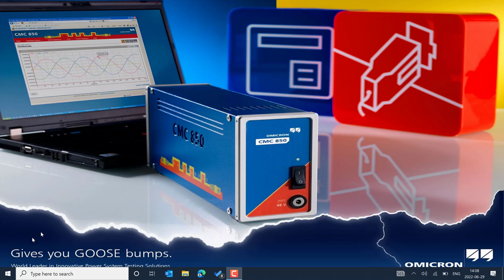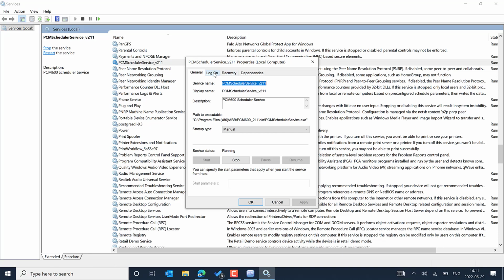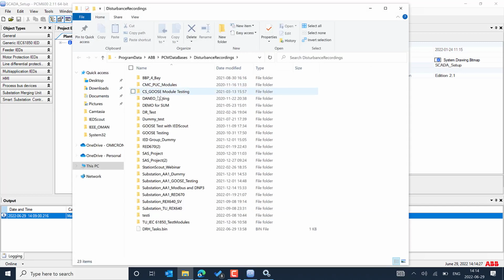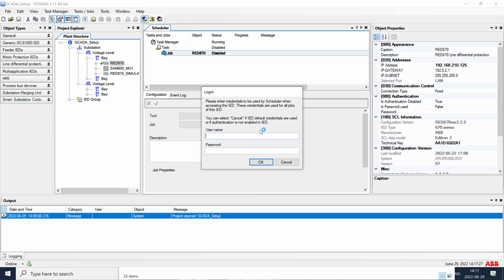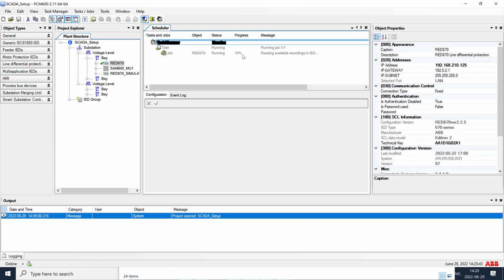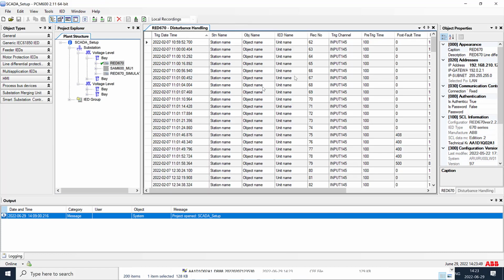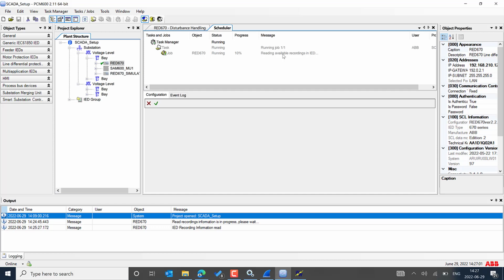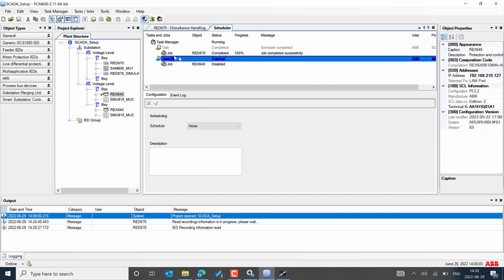How to use scheduler tool to perform the automatic collection of DR files of ABB IEDs from PCM600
How to collect Disturbance records(COMTRADE files) automatically from Scheduler service.